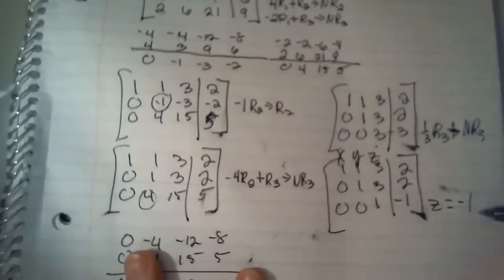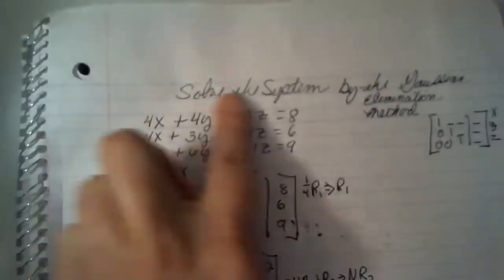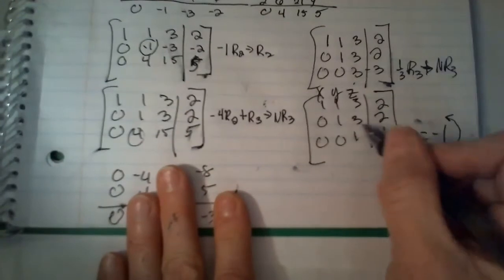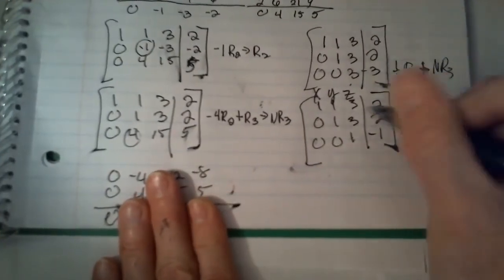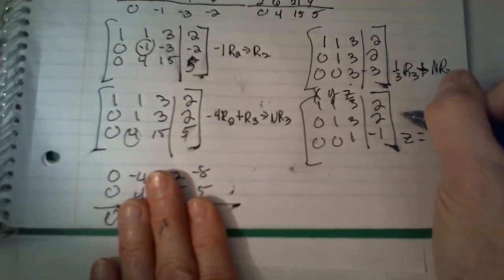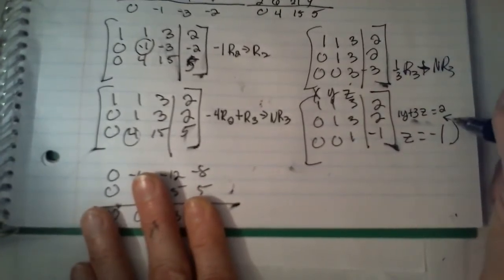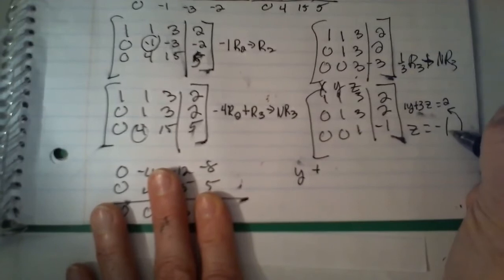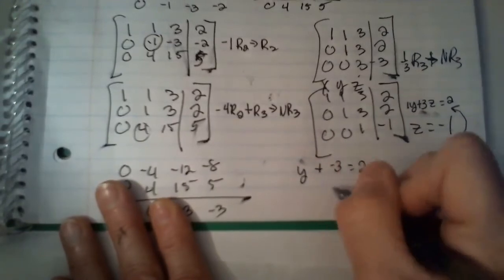Gaussian Elimination Method to Solving a System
Solving a system by using the Gaussian Elimination Method.